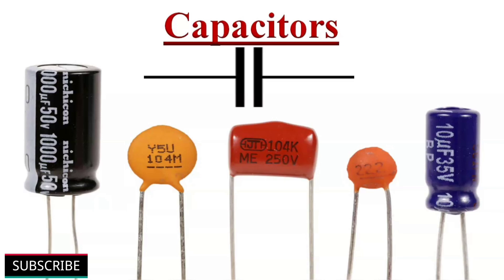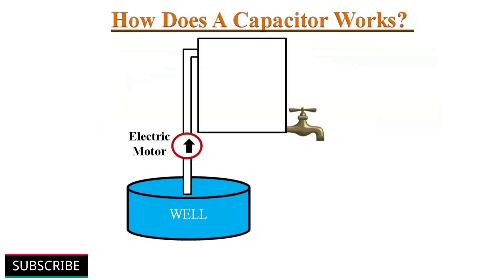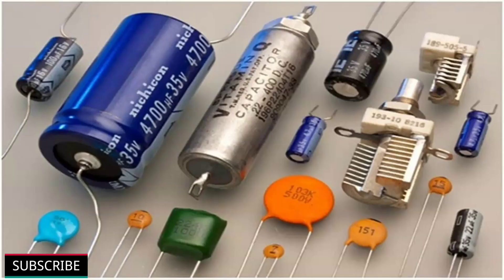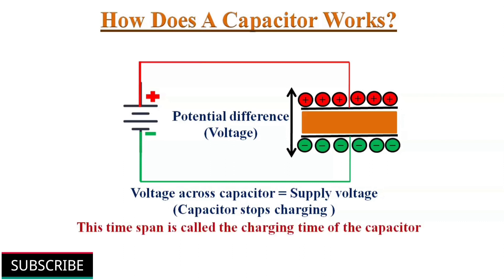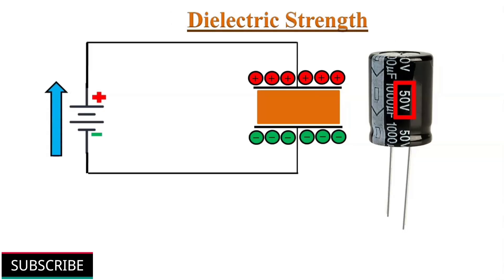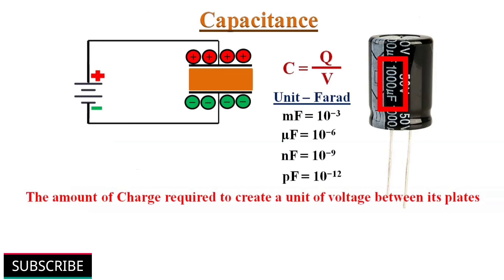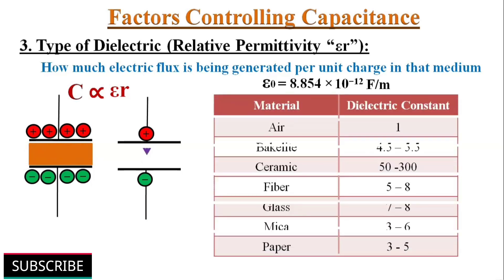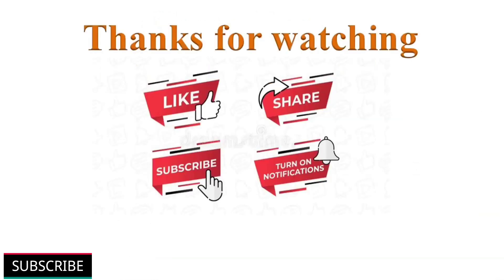How does capacitor work ?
In this video, how capacitors work, how the energy is stored in the capacitors, where capacitors are used, why capacitors are used, the factors which affect the capacitance, and applications of capacitors are explained.

A capacitor is a passive electrical component that has the ability to store energy in the form of an electrical charge.

Capacitors act as storage tanks in electric circuits, They will charge and discharge to smooth out the interruptions of the supply.

How energy is stored in capacitors?
A capacitor consists of two parallel conducting plates which are separated by the dielectric material (Insulator). When the voltage is applied between the two terminals of the capacitor then electrons on the one plate will get attracted towards the positive terminal of the battery and through the negative terminal of the battery electrons are pushed towards the second plate.
So, over the period of time one plate develops a positive charge (Shortage of electrons) and the other plate develops a negative charge. (Excess of electrons)
The positive and negative charges on each of these plates attract each other but because of the dielectric material in between the two plates, electrons are not able to cross the dielectric barrier, the charges will be struck on the plates,
In this way, the charge is stored on the two plates. Because of these charges, the potential difference is generated between the two plates, and an electric field is developed between the two plates.
The energy is stored across the capacitor in the form of an electrostatic field.

Capacitance:
It measures the ability of a capacitor to store charge,
It is defined as the amount of charge required to create a unit potential difference between its plates.

Factors affecting the capacitance:
1) Area of the plates (Directly proportional)
2) The distance between the two plates of the capacitor (Inversely proportional)
3) The relative permittivity of the dielectric material (Directly proportional)

Applications of capacitors:
1) Camera flashes,
2) DC filters,
3) High pass and Low pass filters,
4) Power factor corrections,
5) Decoupling and etc...

This video will be helpful to all students of science and engineering in understanding the working principle of the capacitor.

Timestamps for various topics covered in this video are as follows:

0:26 What is a capacitor,
1:07 How does capacitor works,
6:15 Capacitance,
7:06 Factors affecting the capacitance,
8:30 Where do capacitors are used (Applications).